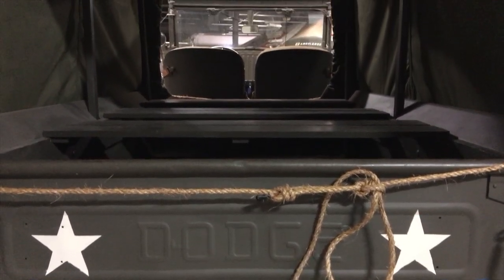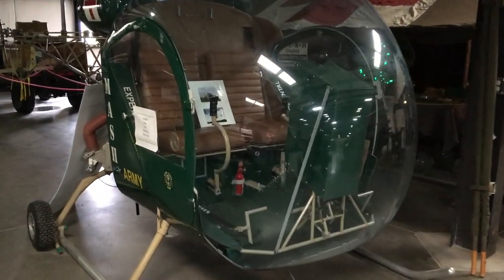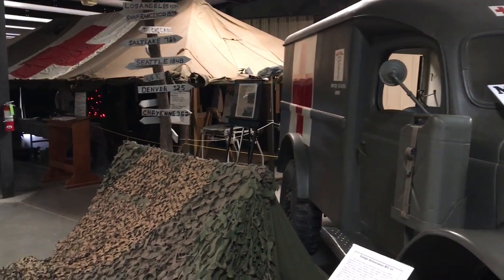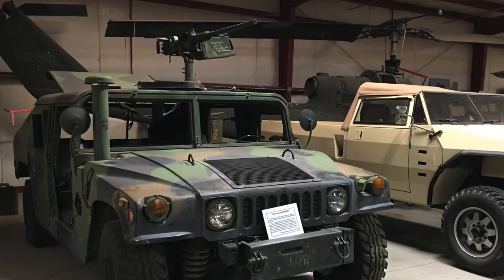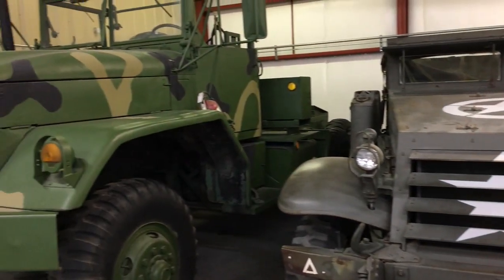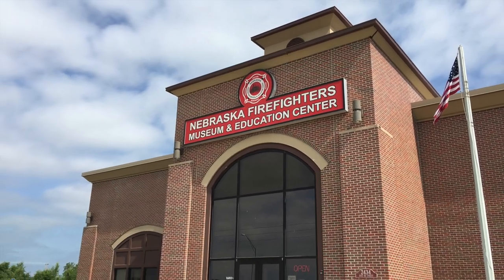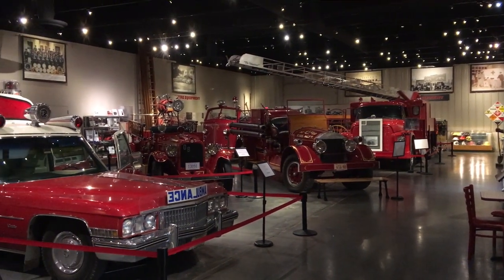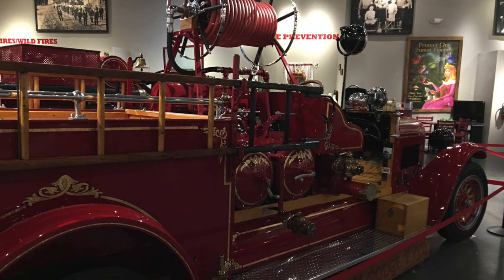Heartland Military Museum and Nebraska Firefighters Museum 😀 Lincoln Highway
Join me today at two very cool museums. The Heartland Military Museum and the Nebraska Firefighters Museum both are right off the Lincoln Highway in Nebraska.

My Adventure map see were I’ve been and check out new videos

Know of a cool place to visit. I made an interactive map where you can mark it.

Checking out roadside attractions and cool museums.

A museum tour video